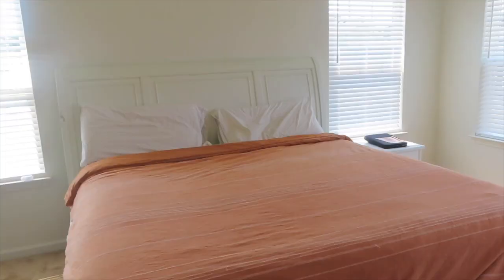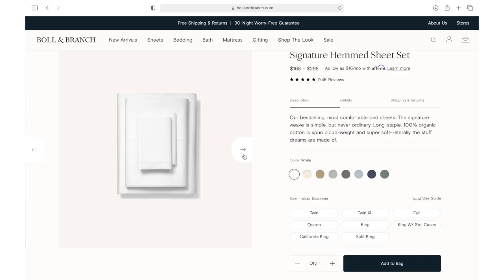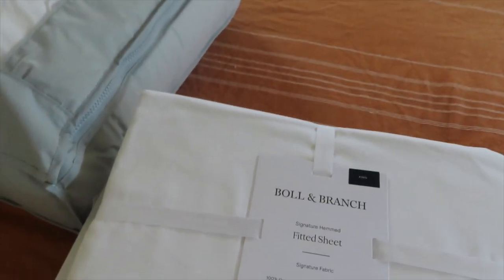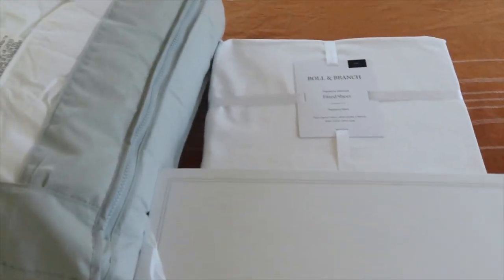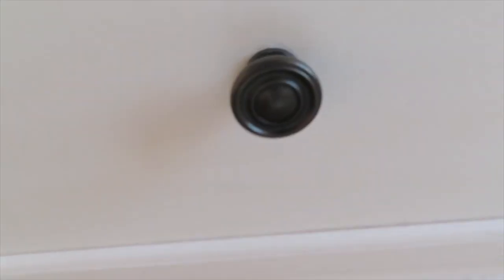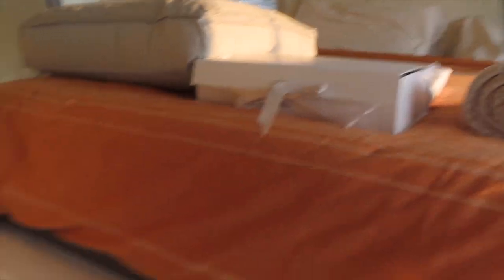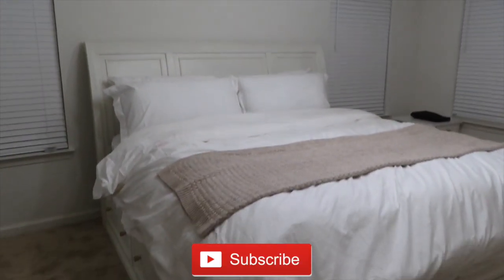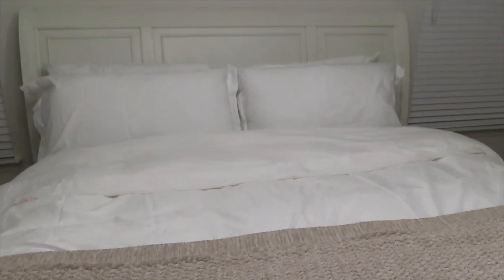*NEW* HOME UPDATE: Primary Bedroom Bedding x Boll & Branch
Shop Boll & Branch’s biggest sale of the season & Our Top Picks

*Exclusions may apply*

HOME: @Home.Sweet.James
ASHLEY: @AshJustine
ASHLEY'S MOM SUPPORT PAGE: @TheNotSoPerfectMomShop